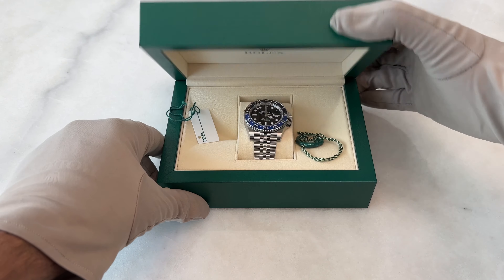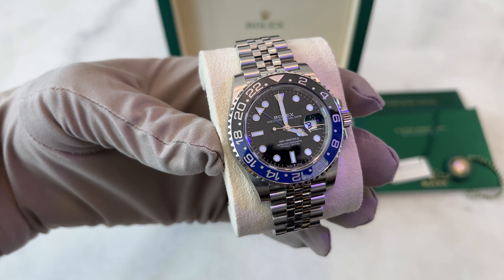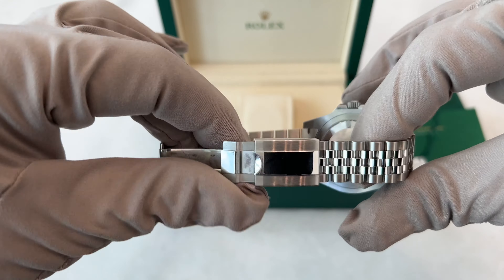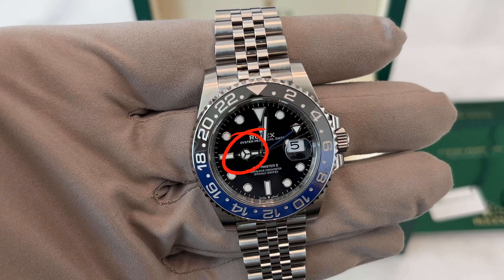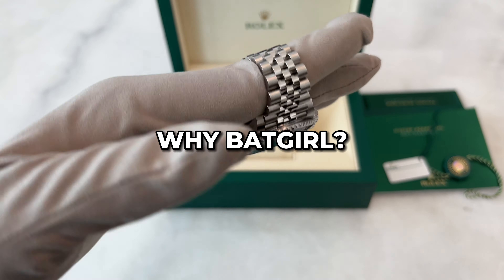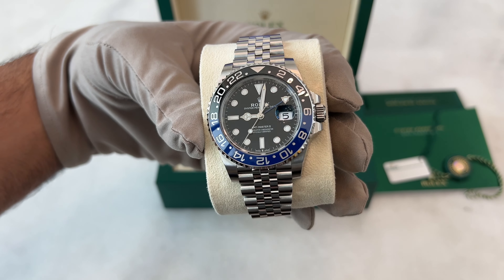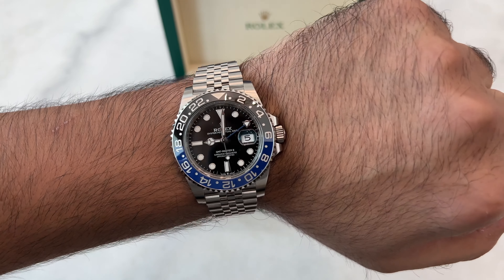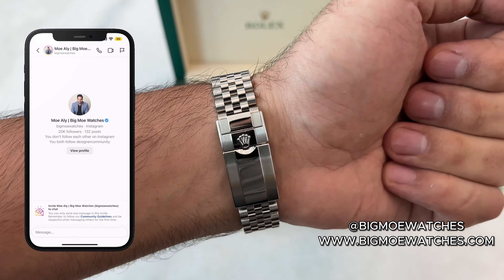Don't buy a ROLEX BATGIRL GMT-MASTER II until you watched this video.. 126710BLNR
Welcome watch lovers to another video by Big Moe.
Today we will be reviewing the Rolex Batgirl GMT MASTER IItainless steel.

Brand: Rolex
Model: Batgirl GMT MASTER II
Reference: 126710BLNR

Size: 40mm
Case: Stainless Steel
Bezel: Stainless Steel
Bracelet: Stainless Steel